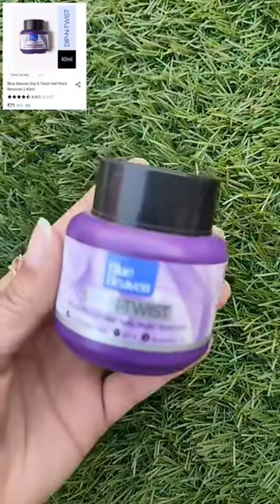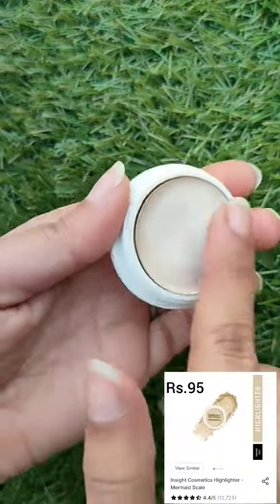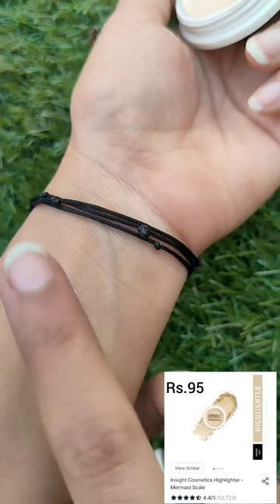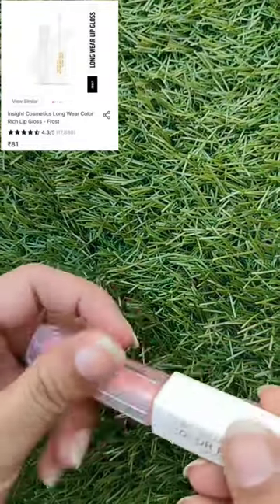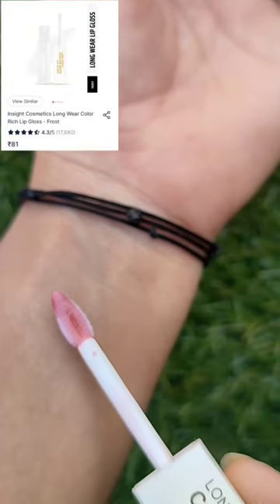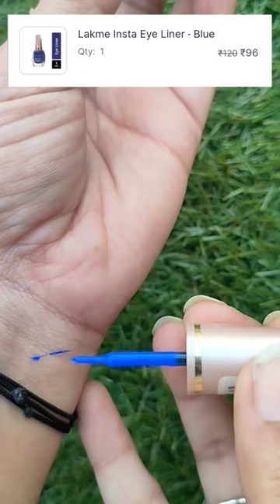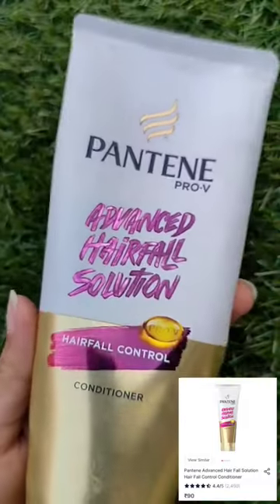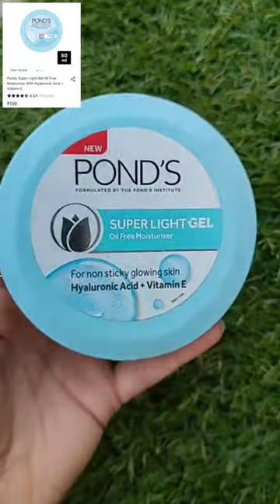NYKAA finds under Rs.100 😍||urveeofficial